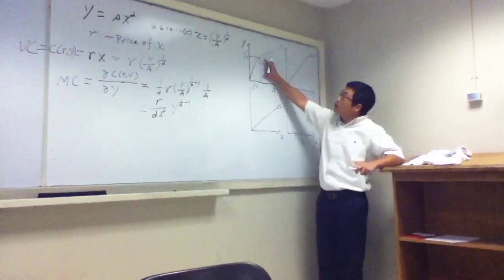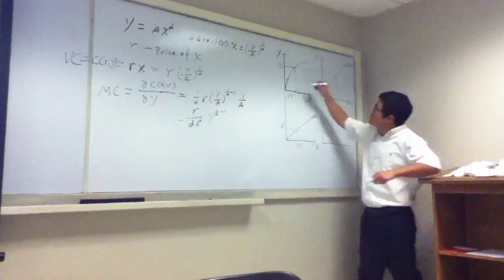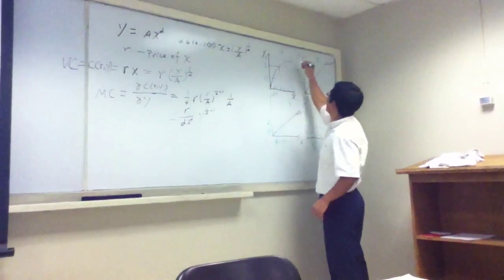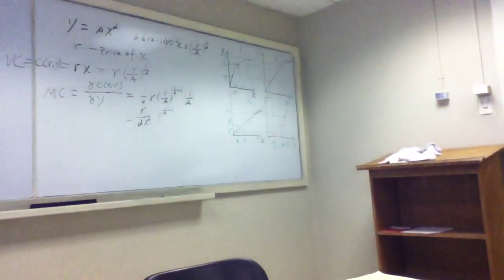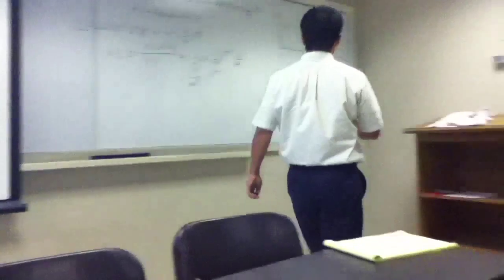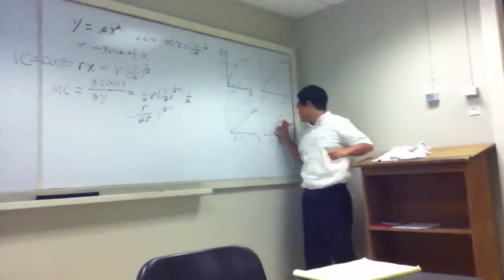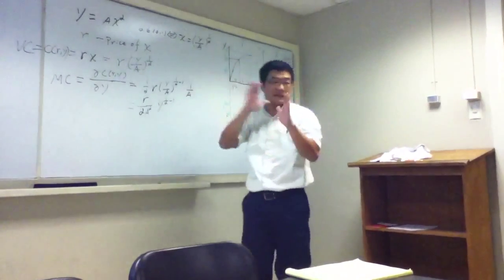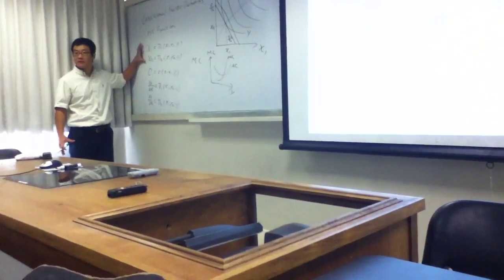5303 Oct. 13 Part 3